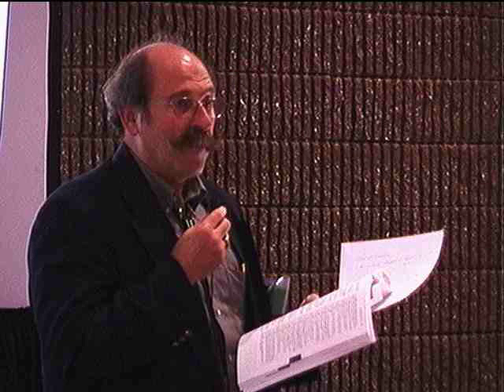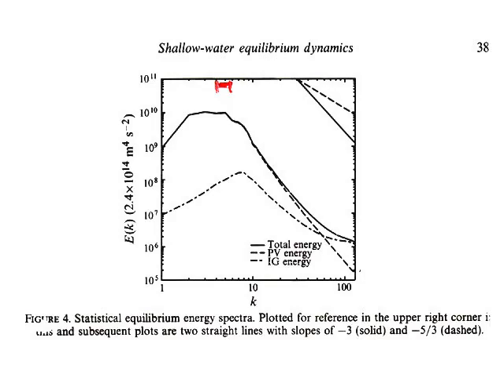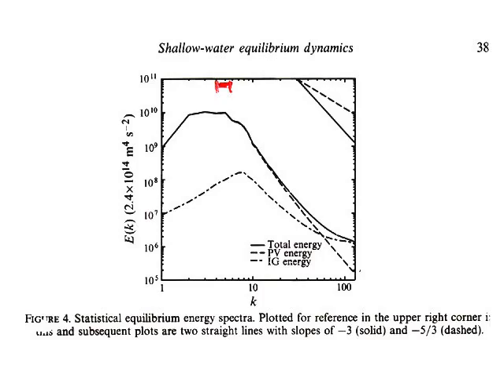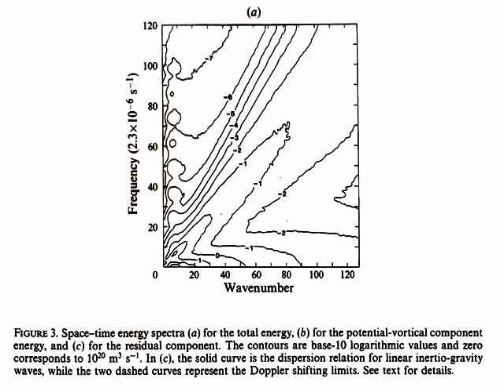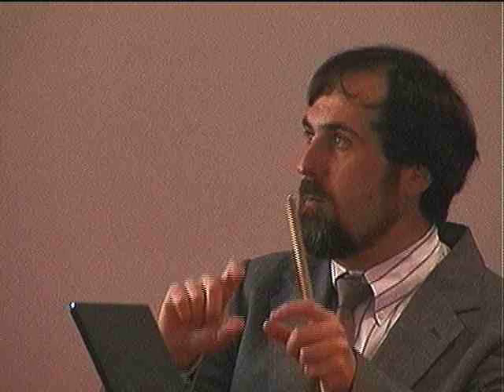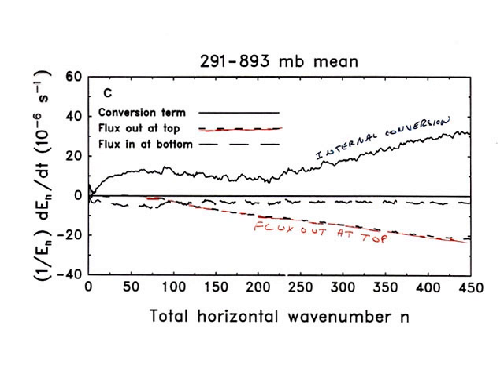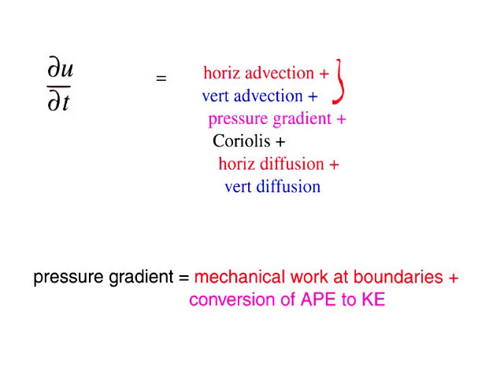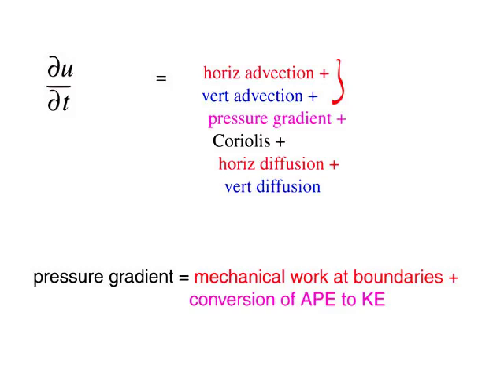Charney Lecture, Kevin Hamilton - 2000 AGU Spring Meeting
Note: AGU realizes that this video may not render perfectly because of the age of the original file. The presentation is posted in hopes that some viewers will still find the presentation to be valuable.